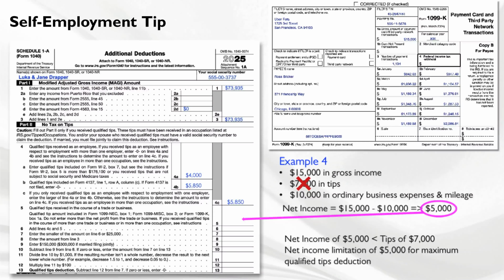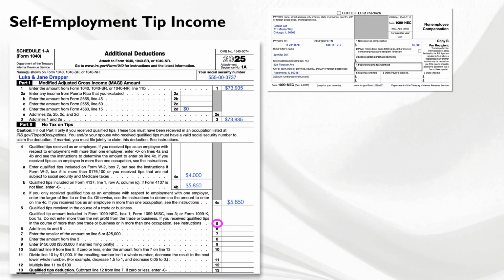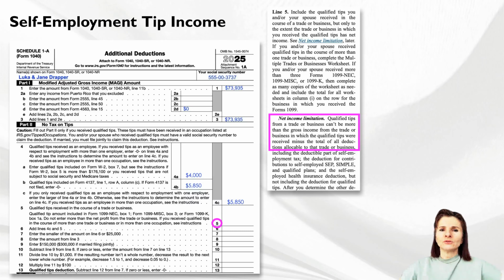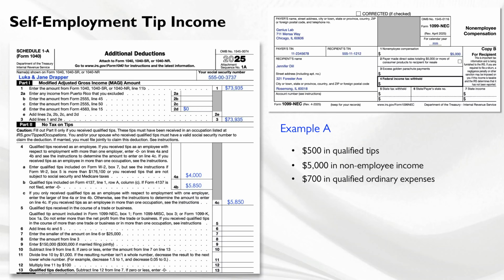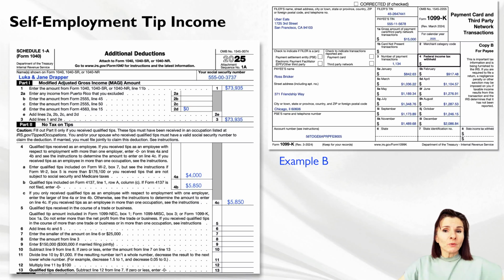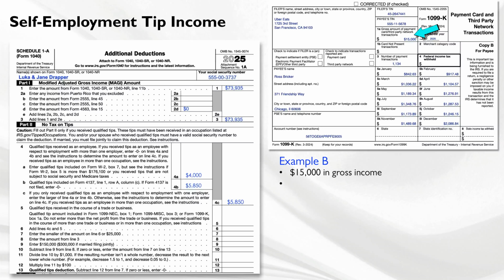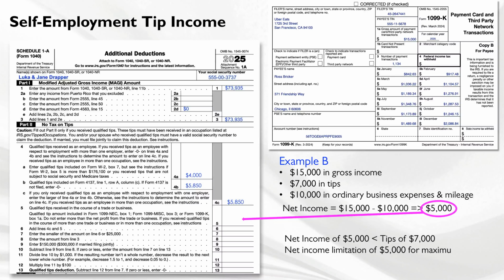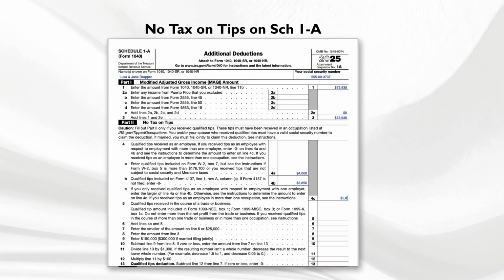How Self-Employment Tips Work for No Tax on Tips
Let’s go over how the No Tax on Tips deduction works for self-employment tips reported on Schedule 1-A, line 5. This section explains the net profit limit and shows examples for a sole proprietor and an Uber Eats worker.
⦿ Self-employment tips can come from Form 1099-NEC, 1099-MISC, or 1099-K.
⦿ You cannot deduct more tip income than the net profit from that trade or business.

 ━━━⊱ 𝗦𝗢𝗨𝗥𝗖𝗘𝗦 ⊰━━━
Main IRS Schedule 1-A Sources
✦ IRS Schedule 1-A form

News and Overview Articles
✦Thomson Reuters overview of Schedule 1-A